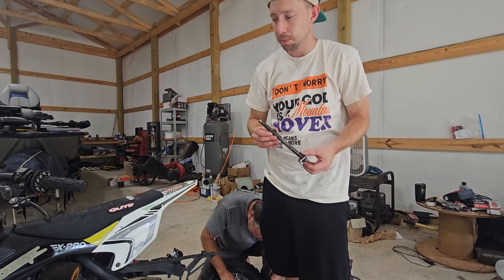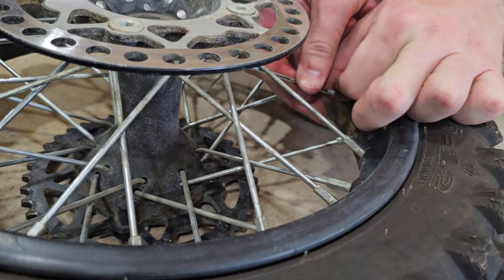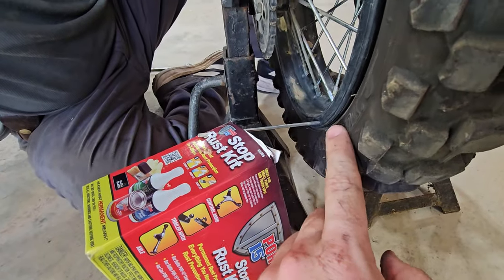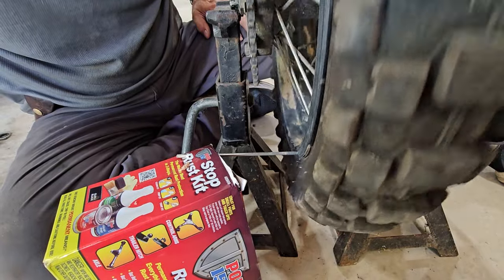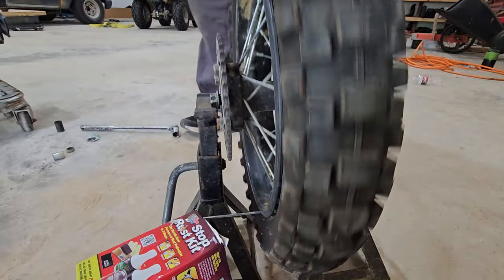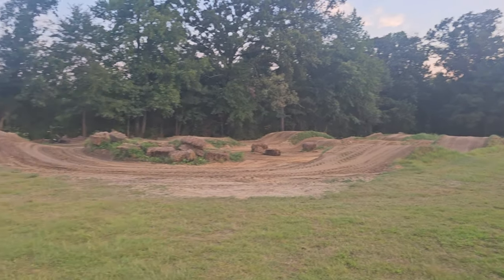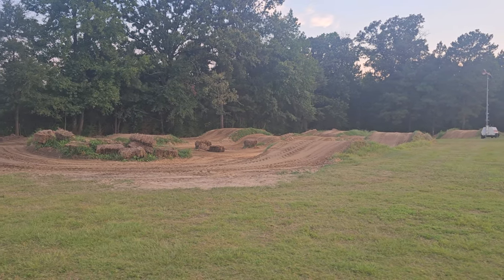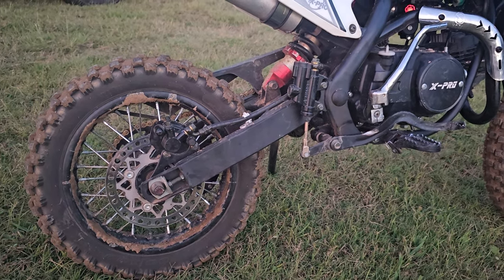How to Replace Broken Spokes and True your Dirtbike Wheel(Cheap,Easy, and Fast)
In today's video, we will show you how to replace your broken spokes with new spokes quickly. We will also show you how to make a DIY wheel truing stand and how to true your wheel. This video will also show you something you need to be careful of before riding your new pit bike.

MARK 11:22-25
22 “Have faith in God,” Jesus answered. 23 “Truly[a] I tell you, if anyone says to this mountain, ‘Go, throw yourself into the sea,’ and does not doubt in their heart but believes that what they say will happen, it will be done for them. 24 Therefore I tell you, whatever you ask for in prayer, believe that you have received it, and it will be yours. 25 And when you stand praying, if you hold anything against anyone, forgive them, so that your Father in heaven may forgive you your sins.”

If your interested in any of the parts or the bikes we have I will list them below with a link for you to use to buy them. Anytime you use the links you help us out!

(Parts installed)

Nibbi Carburetor
Nibbi Foam Air Filter
Nibbi High Flow Black Air Filter
Pro Taper Xr-50 bend Handlebars
Pro Taper Pillow top grips
Rk racing chain
Uni filter
Rear Shock Upgrade
Maxima Fork Oil
Guts Racing KTM 50sx 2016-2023 Tall Soft Seat Foam with Gripper Seat Cover
Replacement Spokes
Motion Pro Lite Loc
IRC Tire Tubes
Dunlop MX 34 Tires

Mods to come soon
TBPARTS.com 138 cc racing engine kit

Thank you GO PRO, ODI, TBPARTS.COM, LEATT, DUNLOP, NIBBI RACING, and BIKEGRAPHIX for sponsoring us and helping the channel continue to make videos.